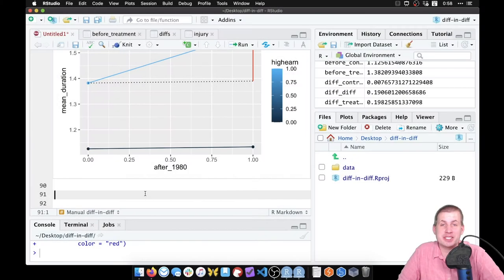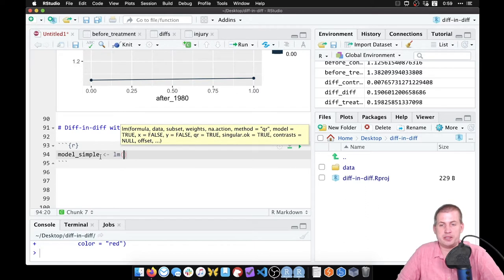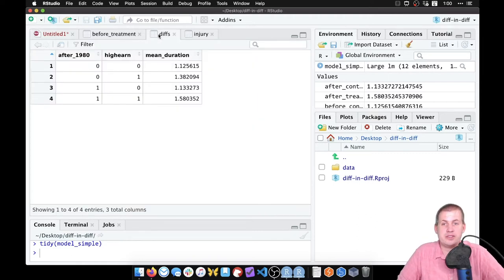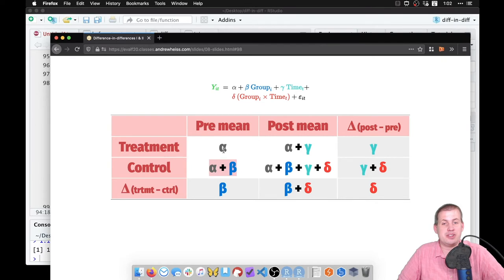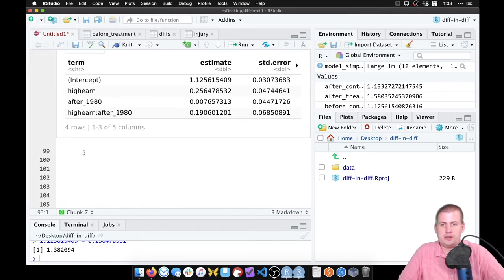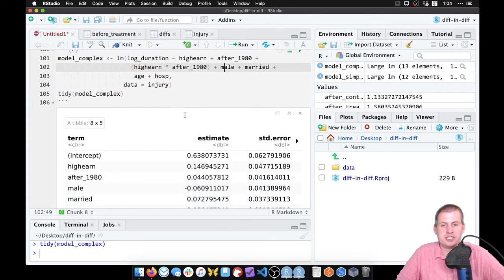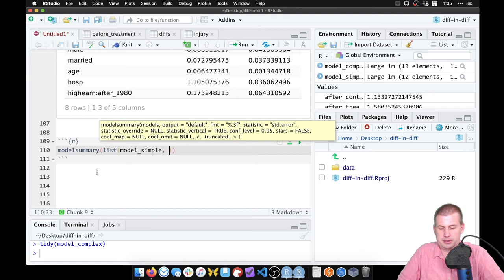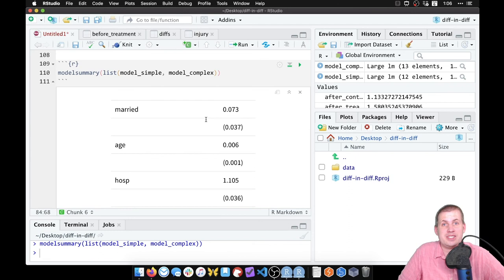PMAP 8521 • Example: Diff-in-diff with R: 5: Diff-in-diff with regression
Demonstration of how to use interaction terms in regression to calculate a diff-in-diff estimate